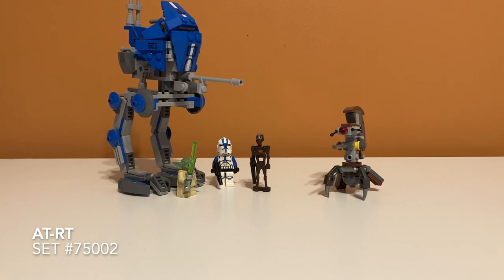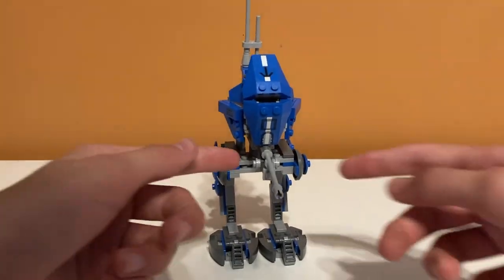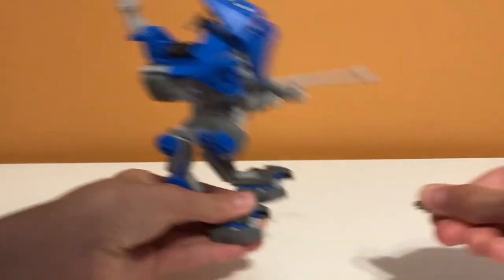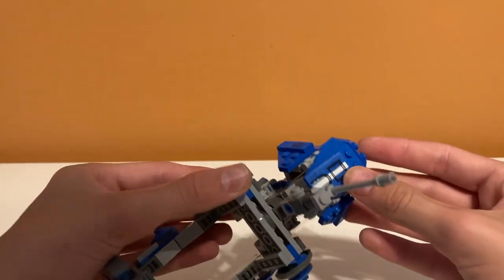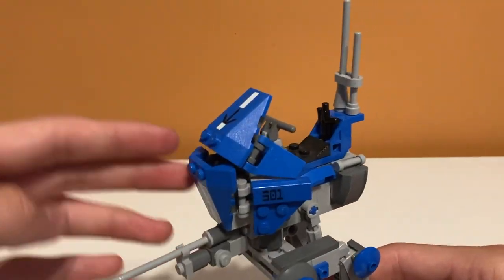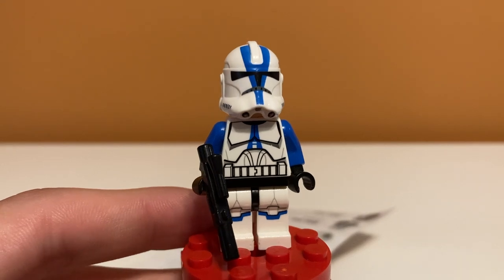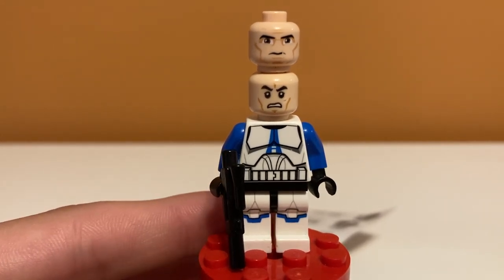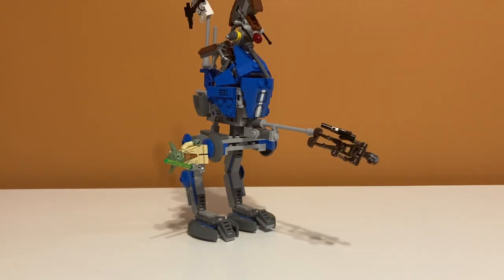LEGO STAR WARS: AT-RT Review! - Set #75002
Review of set # 75002 AT-RT